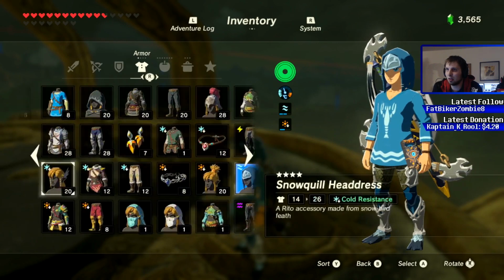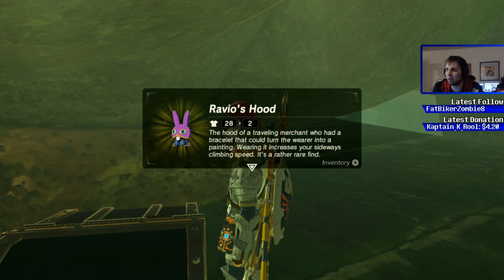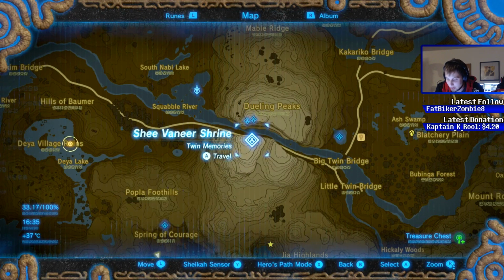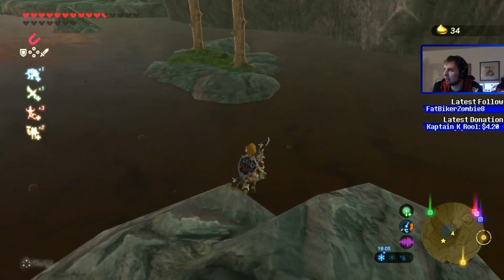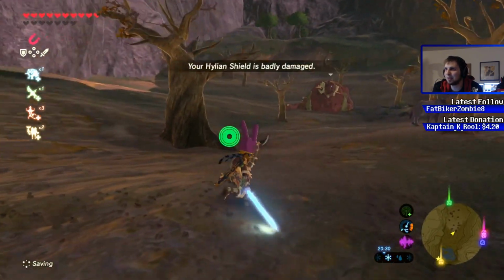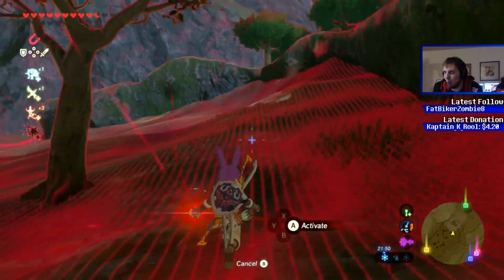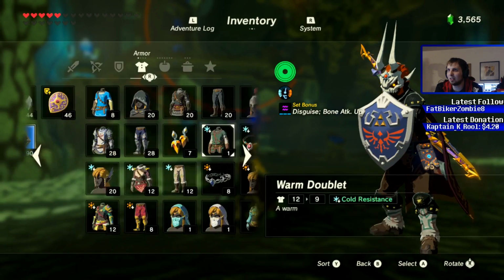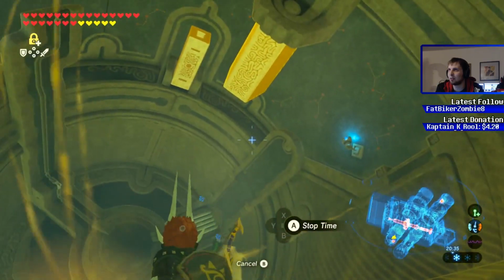Zelda: Breath of the Wild (DLC Part 18) [THE FINAL TRAIL!]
Playing the second DLC pack on the Nintendo Switch!